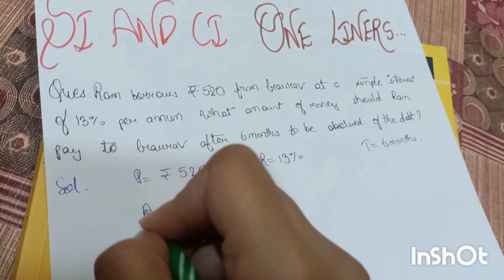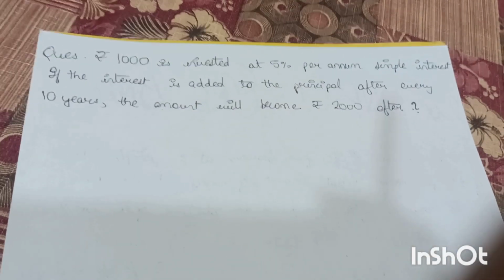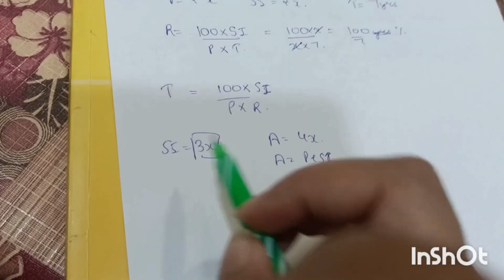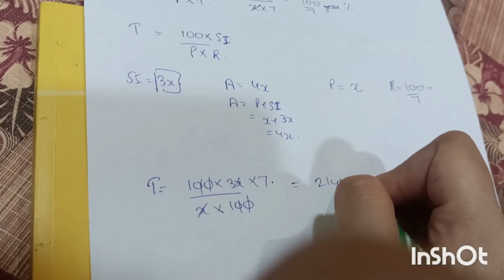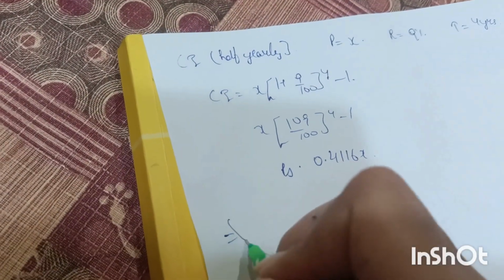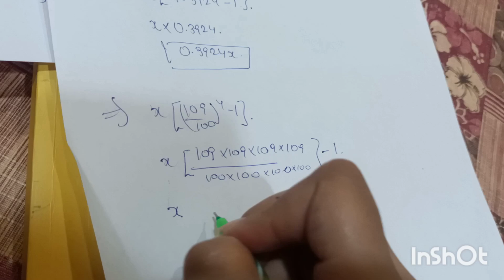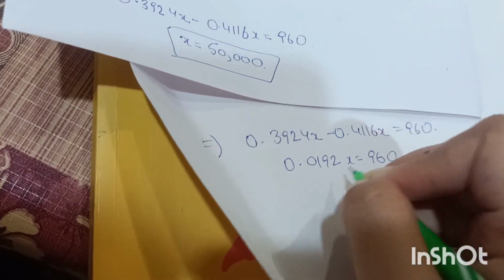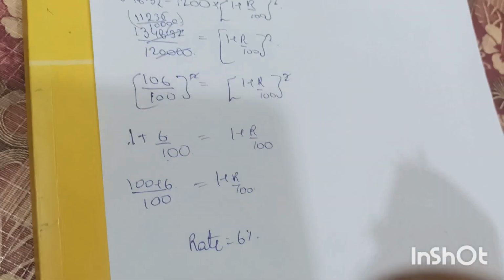SI and CI one liners